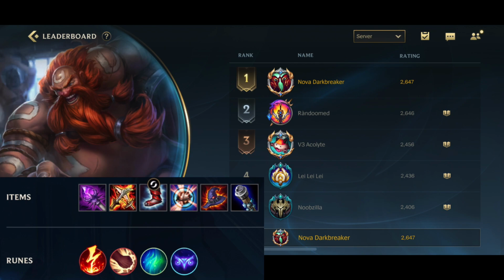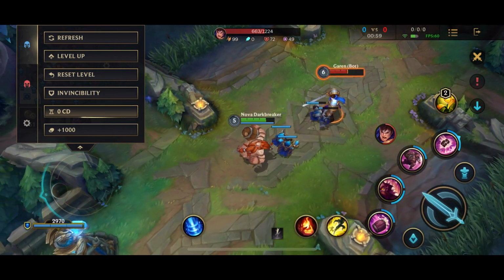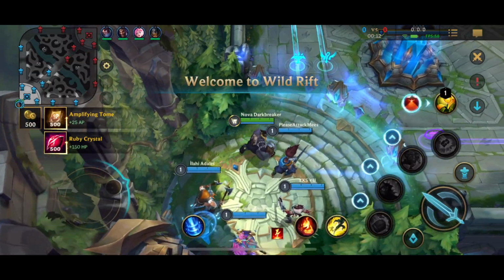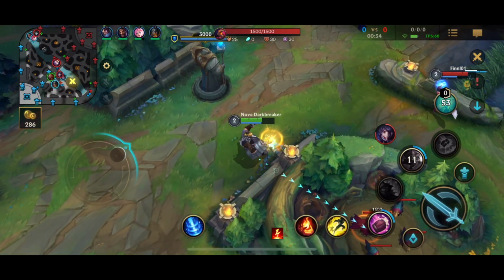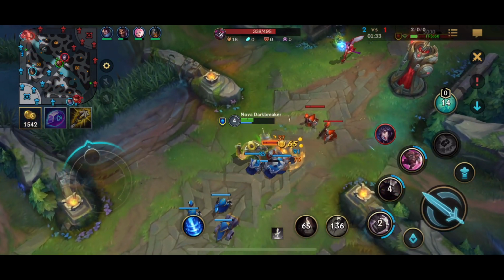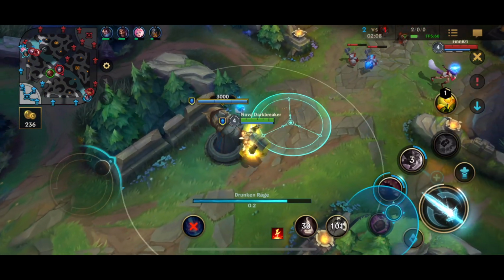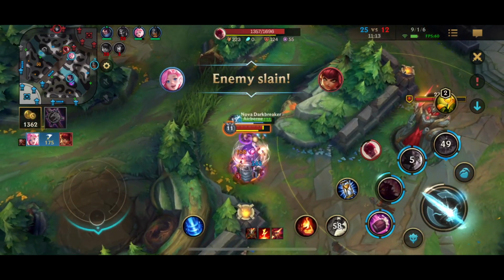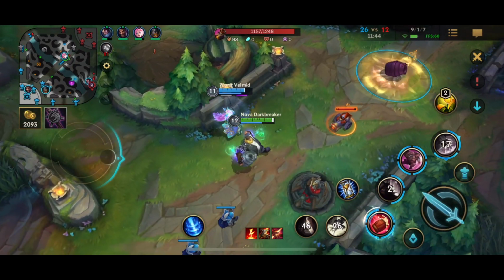Gragas Wild Rift Pro Guide - How to Play Gragas in Solo Rank | League of Legends Wild Rift